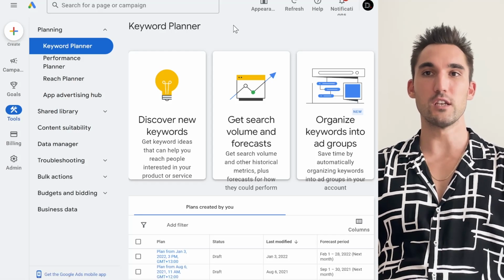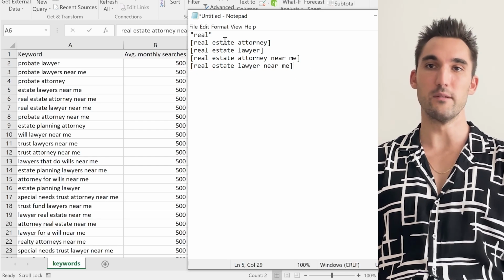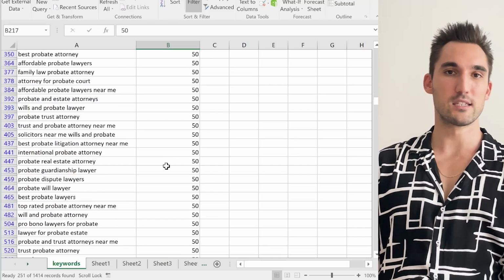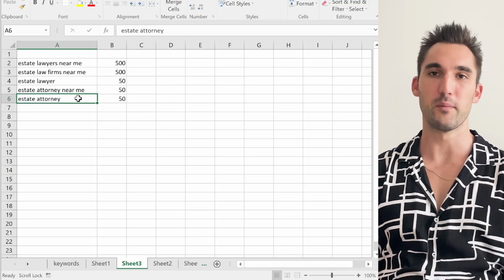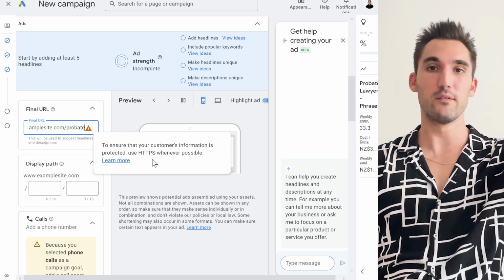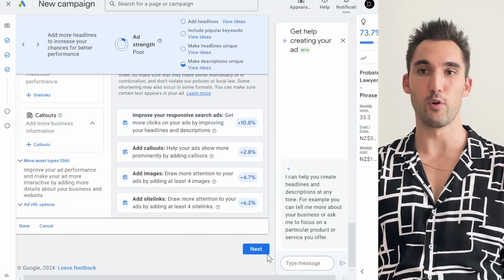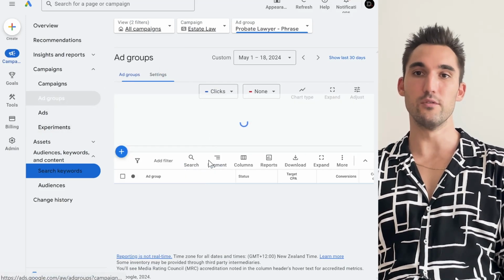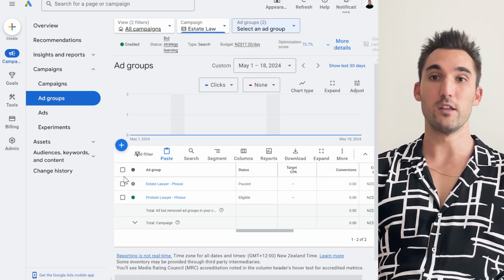Estate Lawyers! How to Run PROFITABLE Google Ads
Want to know how to run profitable Google Ads for your wills, estates and probate law firm?

In this video I show you the proven strategy I use to get clients for estate lawyers with Google Ads.